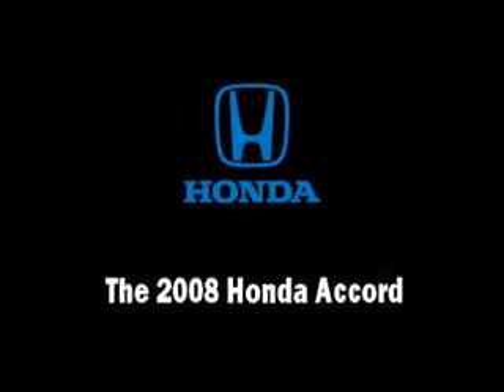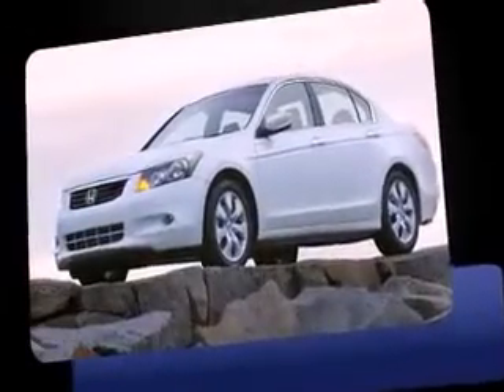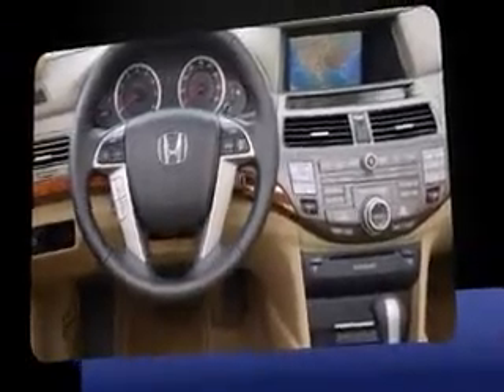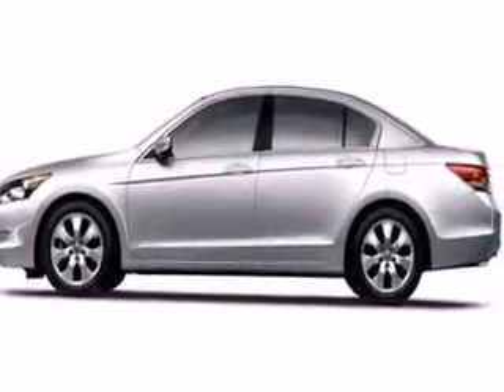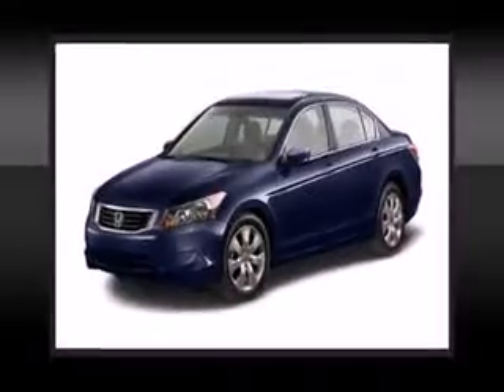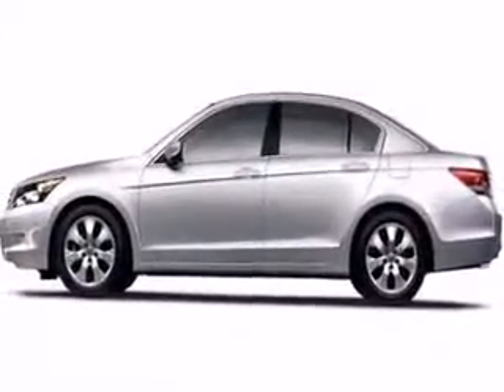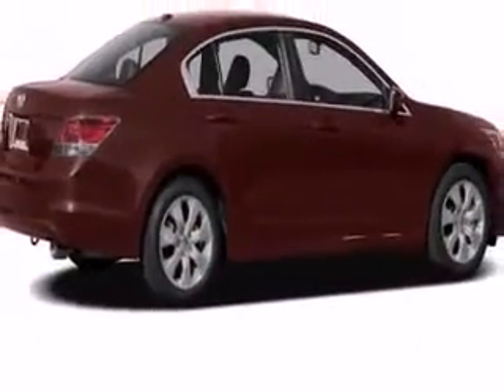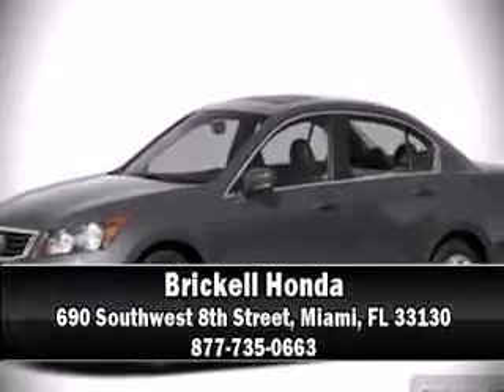2008 Honda Accord Miami Used Car - Brickell Honda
- This is a review of the 2008 Honda Accord from Brickell Motors. We are a Miami Honda Dealer in South Florida.